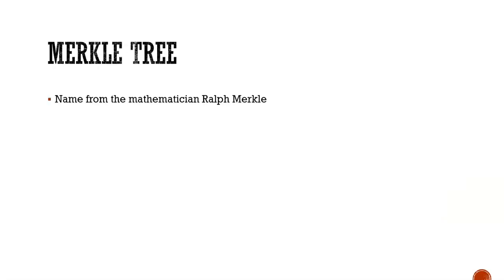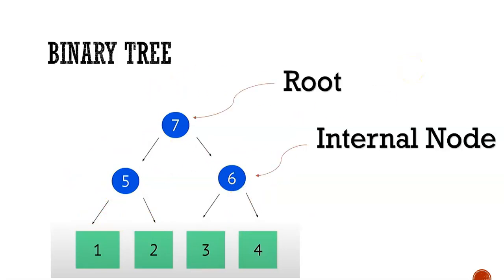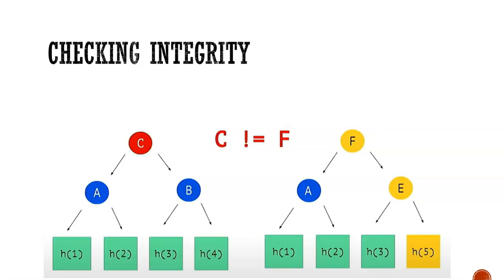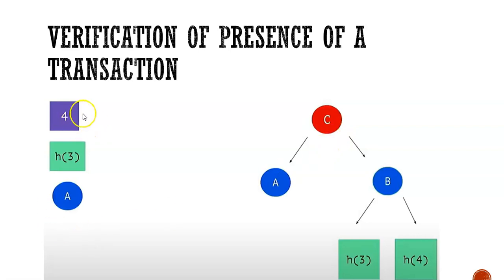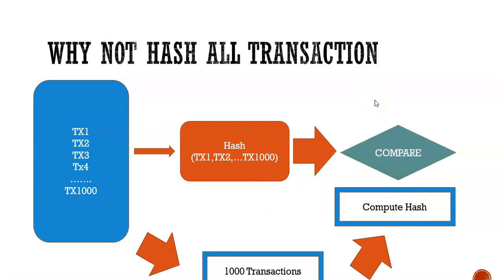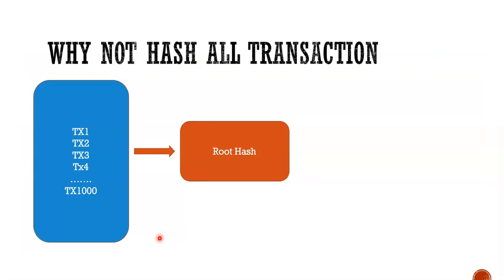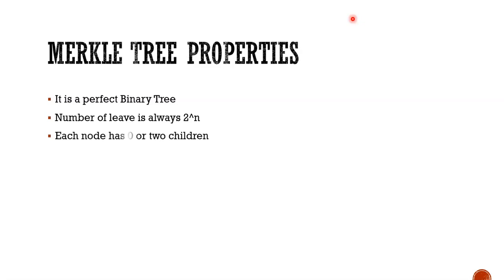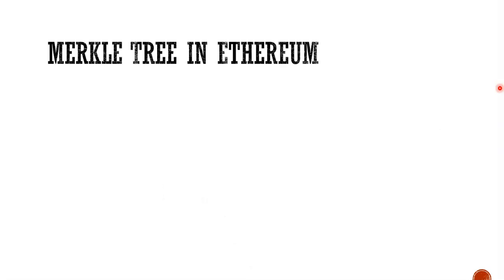What is Merkle Tree? How it makes blockchain Immutable?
Learn how Merkle tree works, which is an important Data Structure in Blockchain..